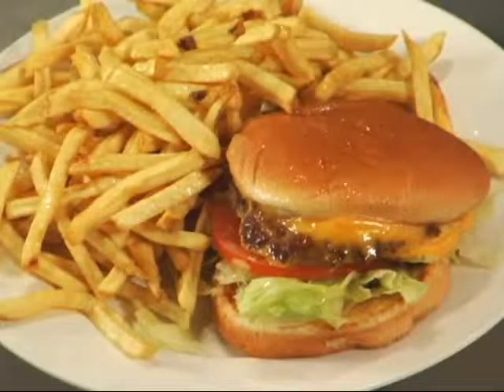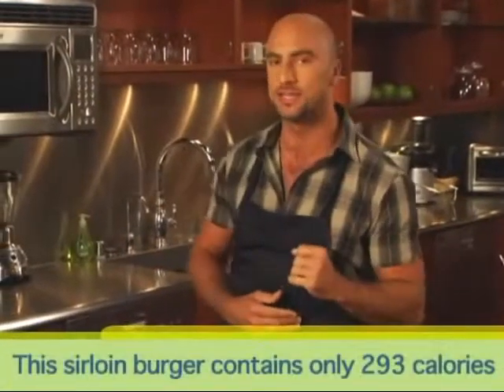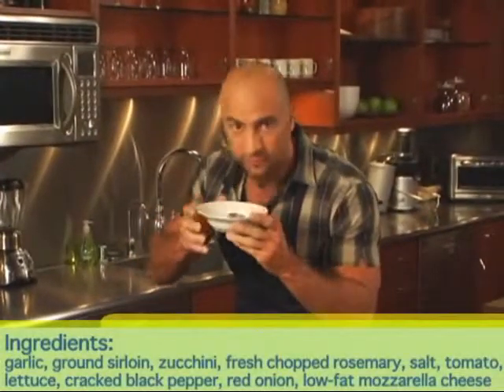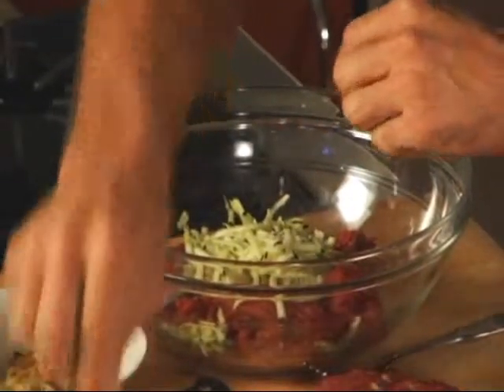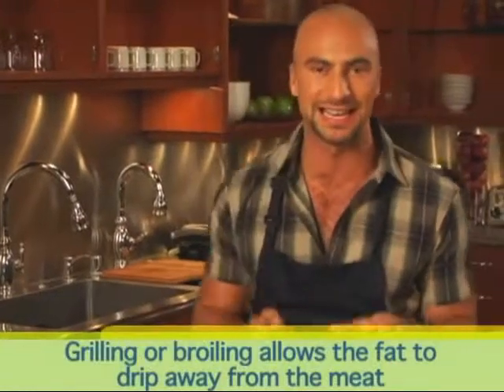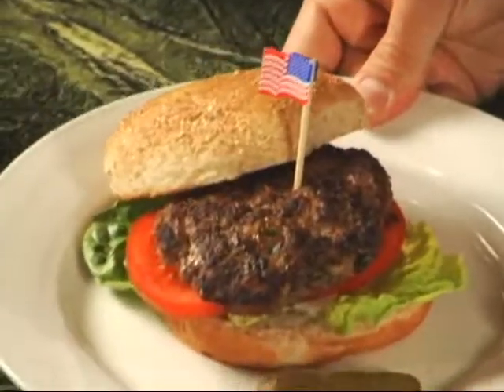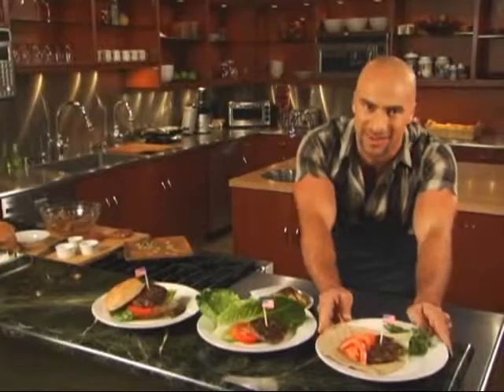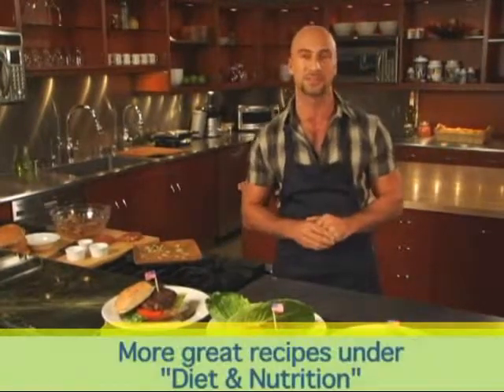Team Beachbody VIP Recipes Have Your Burger Eat it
Team Beachbody VIP Recipes Have Your Burger Eat it - healthfitnessenergy.com
Hamburger fans rejoice! Join Danny as he shows you an amazing recipe for roasted garlic and rosemary sirloin burger.